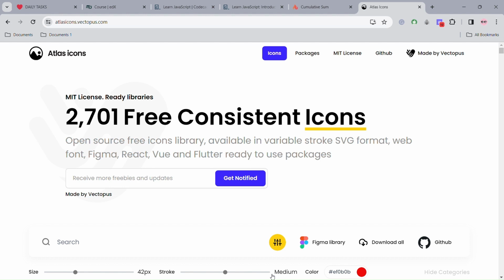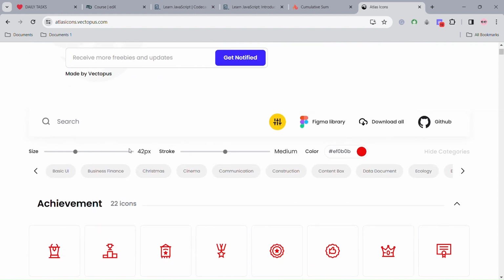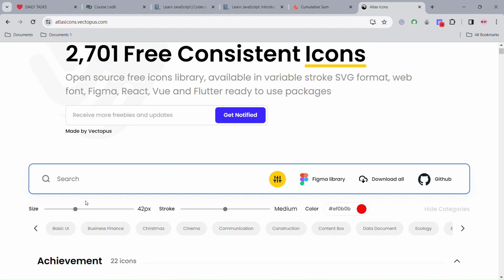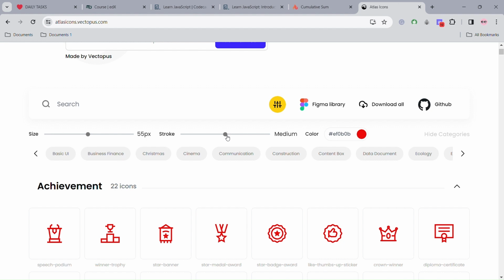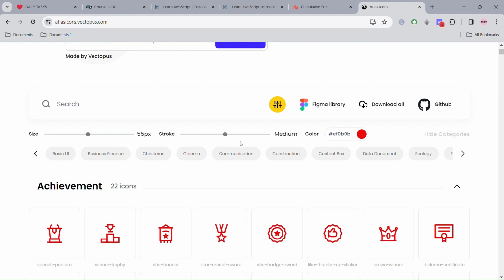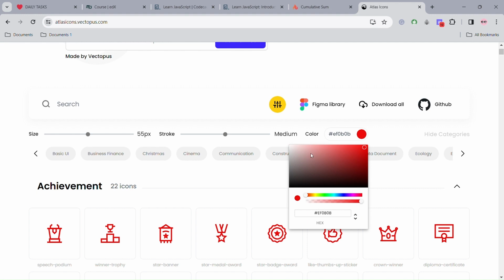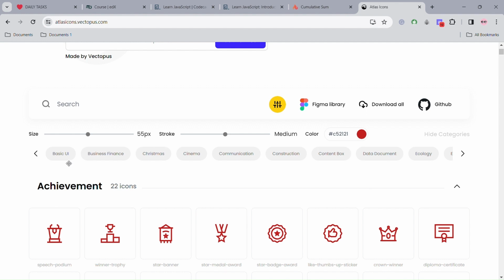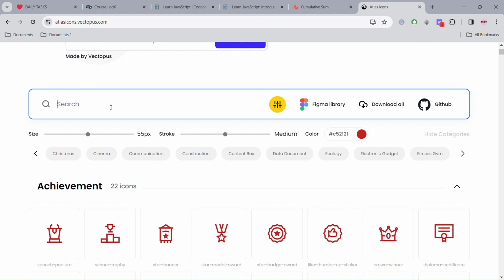The Best Website to Download Free Icons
Discover the ultimate resource for free icon downloads with this powerful website! This free website offers a vast array of high-quality icons, perfect for designers, developers, and creators seeking top-notch graphics.

Explore an extensive collection covering diverse themes and styles, empowering you to enhance your projects effortlessly. Whether you're crafting websites, apps, or presentations, this treasure trove of icons is your go-to solution. Access free, easily downloadable icons for personal and commercial use. Elevate your designs with ease—explore now for the best icon downloads available!